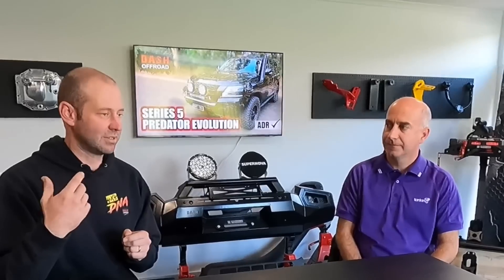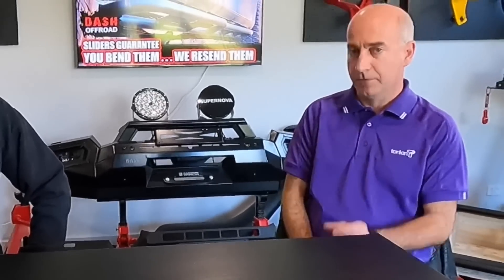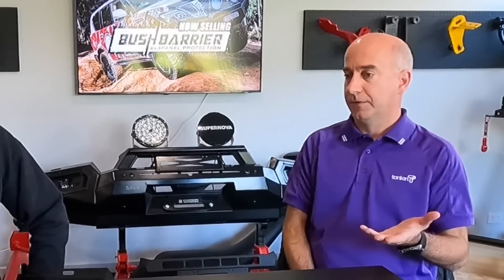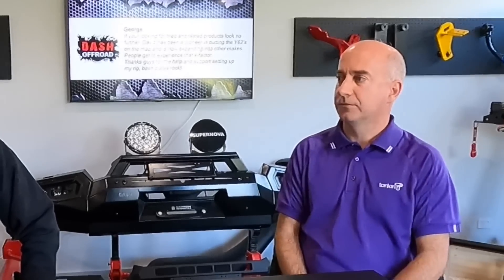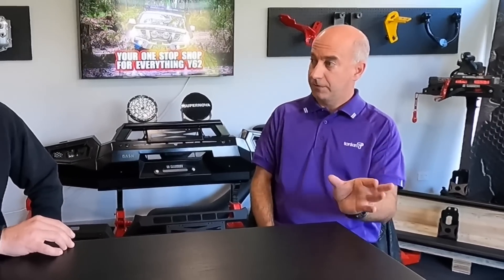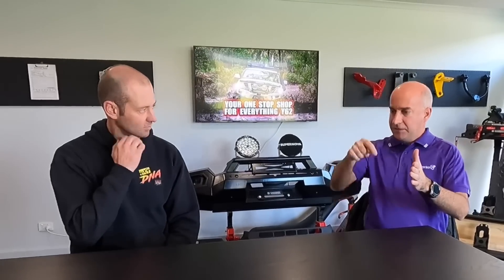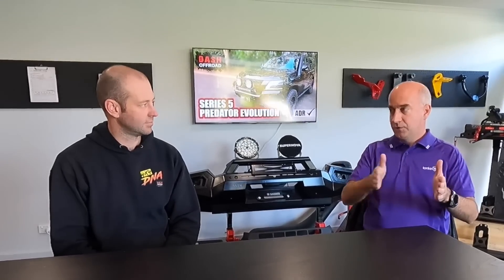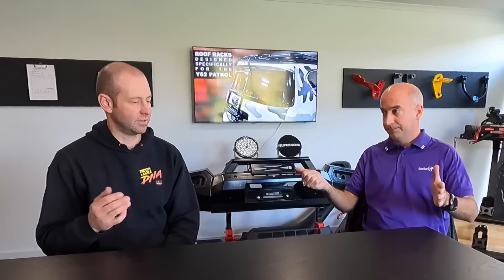Y62 4.085t GVM Upgrage - EVERYTHING You NEED To Know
Here you go, straight from the horses mouth (so to speak). In this video I interview Stuart Croser Principal Engineer for Tonkins Consulting and we discuss the very popular topic of GVM upgrades for your Y62 Patrol. Watch to the end as I think this will answer many questions that we have been discussing on the FB forums.